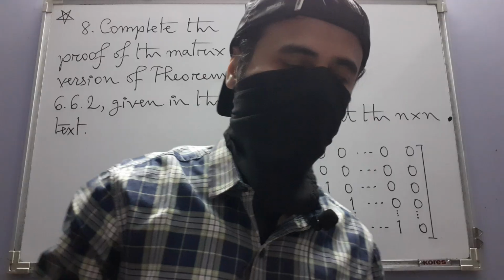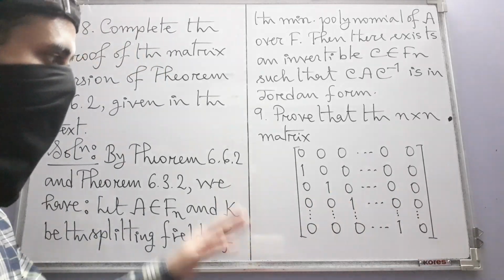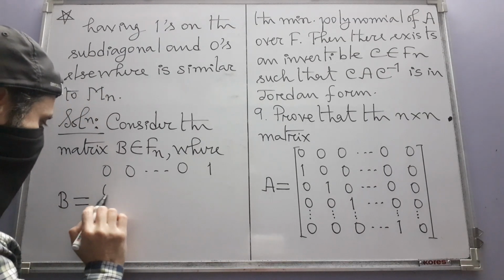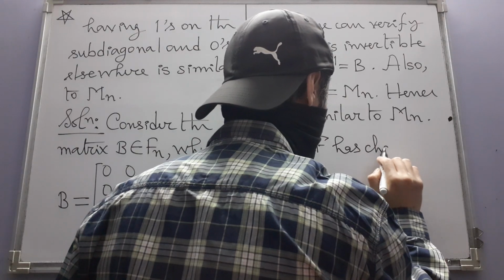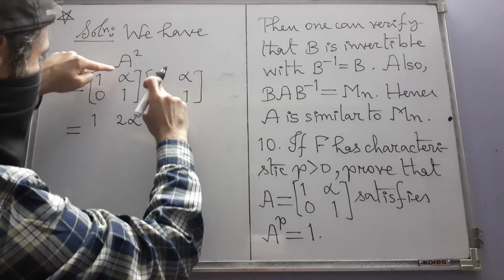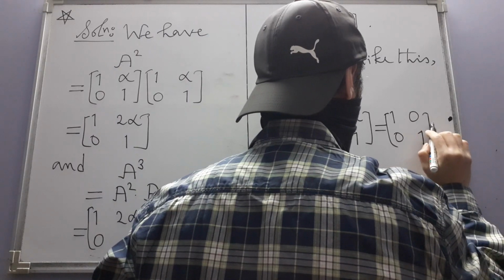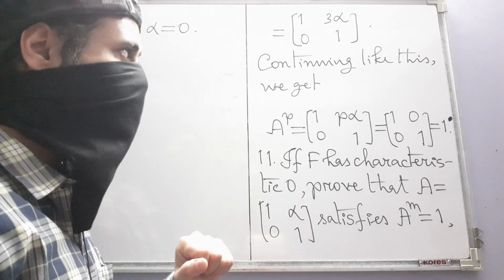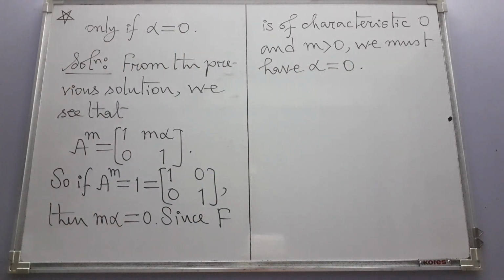Exercises 8, 9, 10 and 11, Section 6.6 (Herstein)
We solve Exercises 8, 9, 10 and 11 of Section 6.6 in this part.